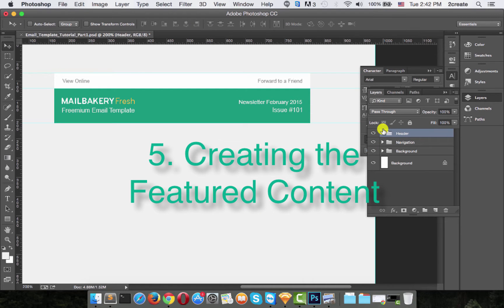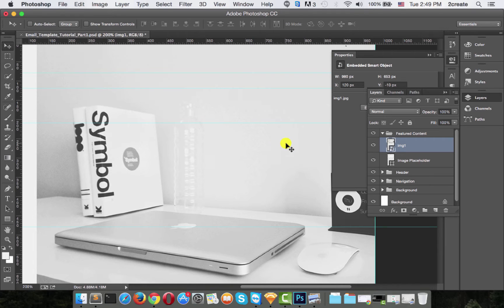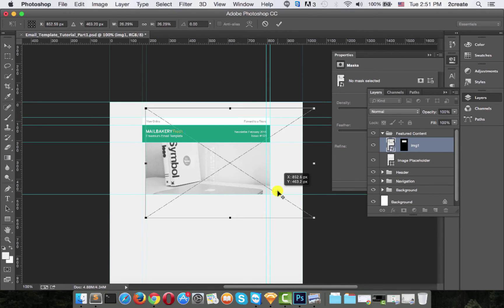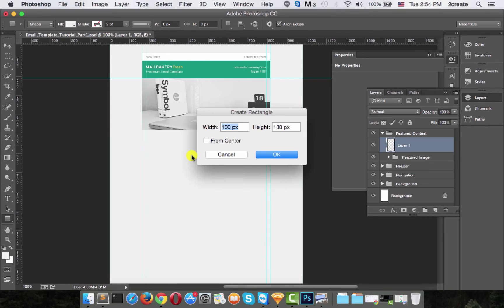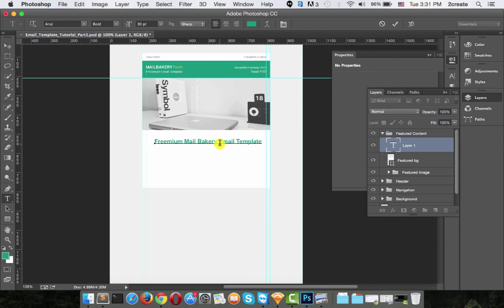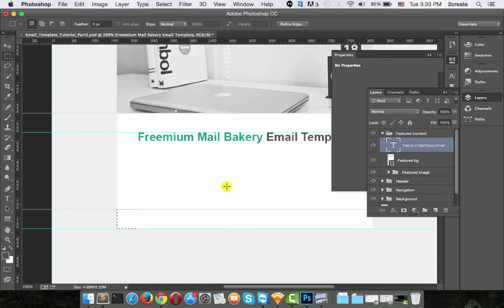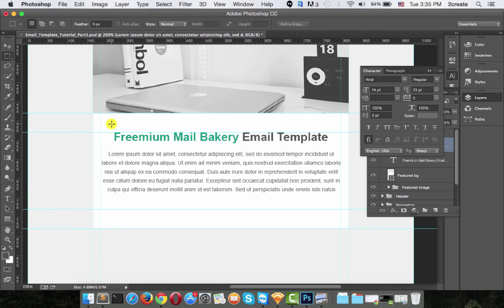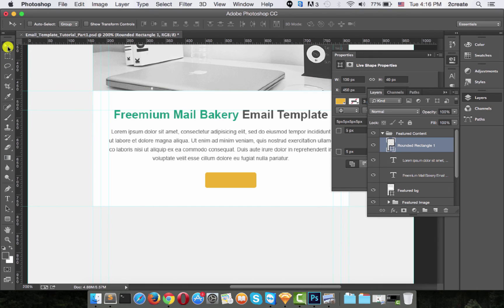How to Design a Newsletter Template Part 5 - Creating the Featured Content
Now it's time to create the featured content section.